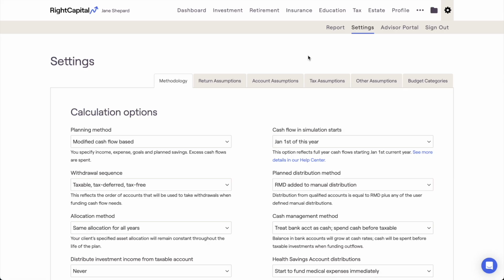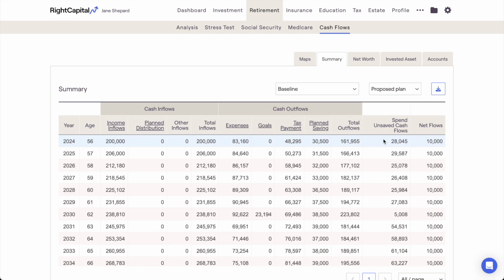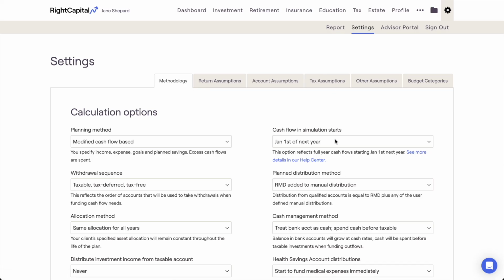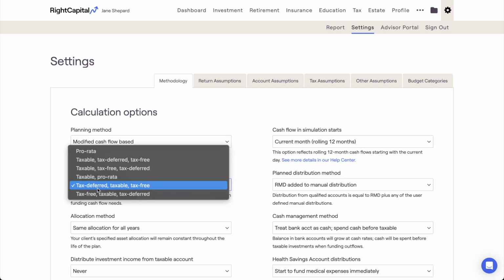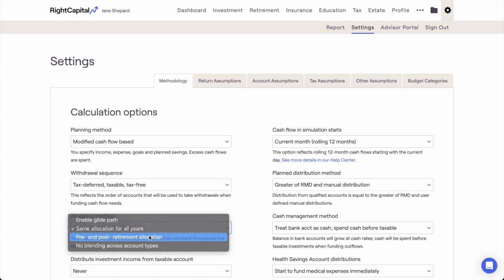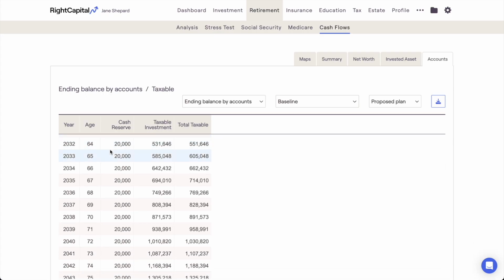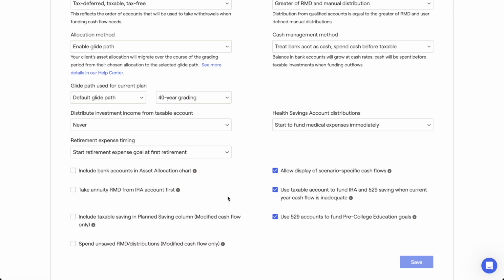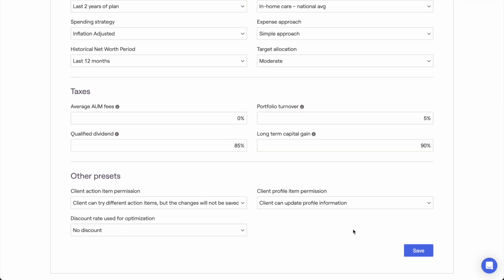RightCapital's Methodology Settings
Join us for a detailed overview of the Methodology Settings in RightCapital. For more information on methodology settings, click the link to RightCapital's help center article below:

Timestamps:

0:00 Intro
1:21 Planning method
4:59 Cash flow in simulation starts
7:45 Withdrawal sequence
9:55 Planned distribution method
11:58 Allocation method
14:20 Cash management method
16:47 Distribute investment income from taxable account
17:16 Health Savings Account distributions
17:38 Retirement expense timing
17:55 Include bank accounts in asset allocation chart
18:23 Allow display of scenario specific cash flows
18:48 Take annuity RMD from IRA account first
19:28 Use taxable account to fund IRA and 529 saving
20:04 Use 529 accounts to fund Pre-college education
20:27 Include taxable saving in Planned Saving column
20:53 Spend unsaved RMD/distributions
21:24 Client Presets
22:50 Help Center / Support resources